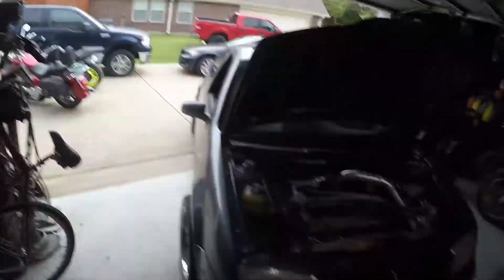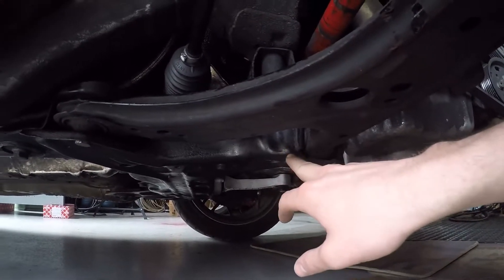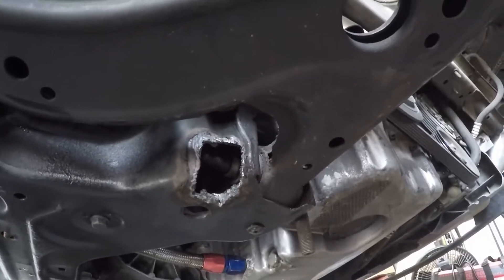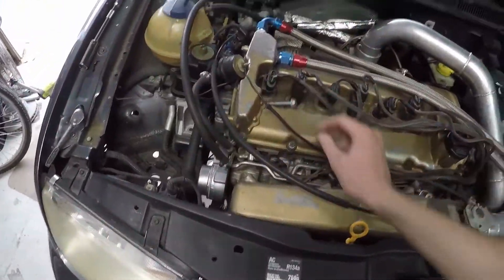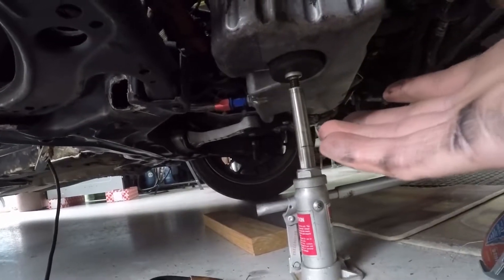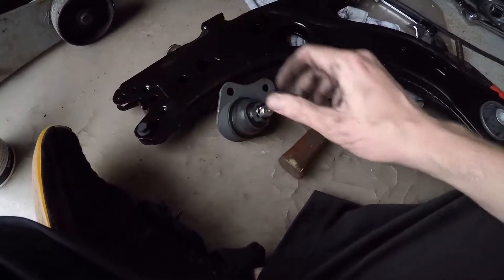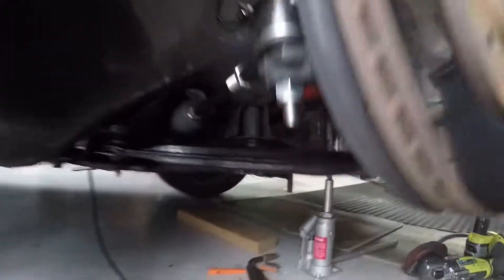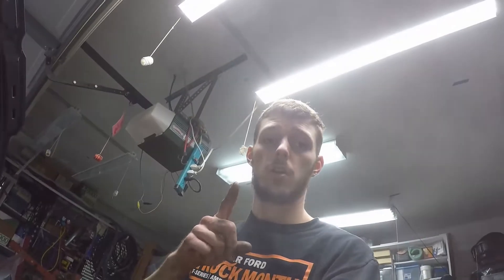Control arms for a Mk4 Jetta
Been a hot minute since my last upload I apologize. In this video I demonstrate how to do control arms for a Mk4 Jetta, although this one has a twist... I ran into an issue with the nut welded to the inside of the subframe breaking off so I had to cut into the subframe to weld the nut back down. It was an annoying process but this isn't the first time I've ran into this issue... this basically goes across the board for any vehicle if you have this issue. I am in the process of swapping the clutch and getting it ready for some serious power and y'all will see videos for that once I get it posted!